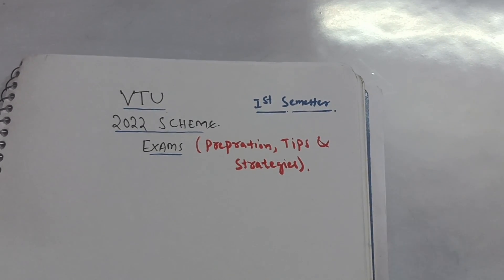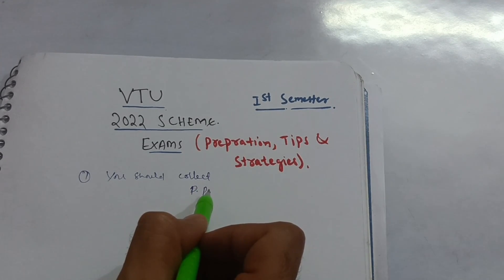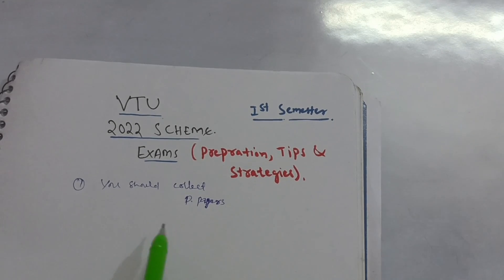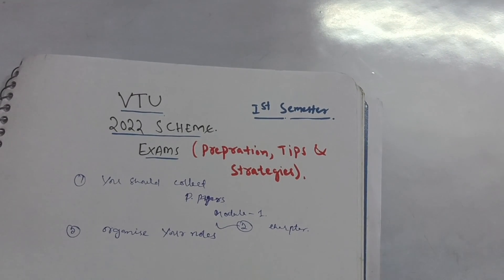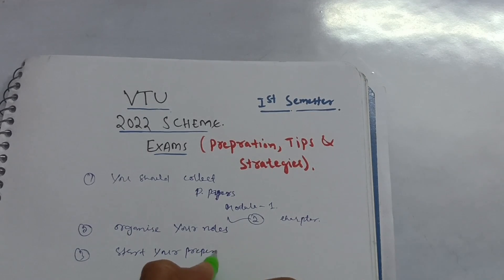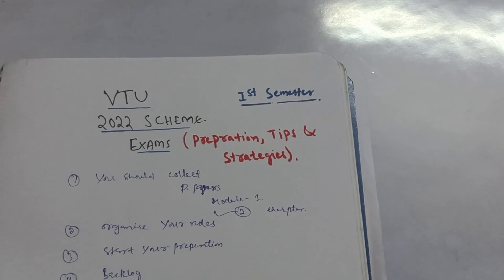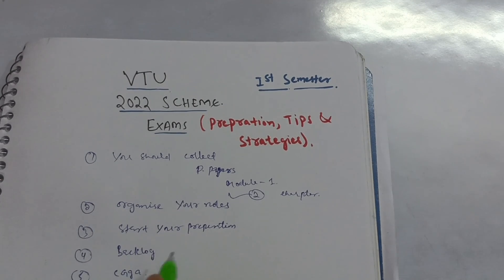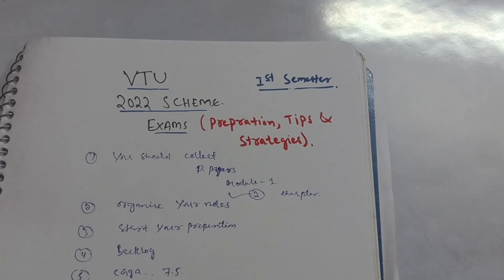Vtu First Semester Passing Tips And Tricks | 8 Days Left For The Examination 📝2022 Scheme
Your Queries,
how to pass first semester in vtu
vtu first year lectures
vtu first sem lectures
how to pass m1 in vtu
how to vtu engineering
how to pass vtu engineering
how to pass physics in engineering
mathematics important questions vtu
mathematics 1 vtu
applied chemistry important questions vtu
chemistry vtu
python vtu
c++ vtu
vtu passing packages